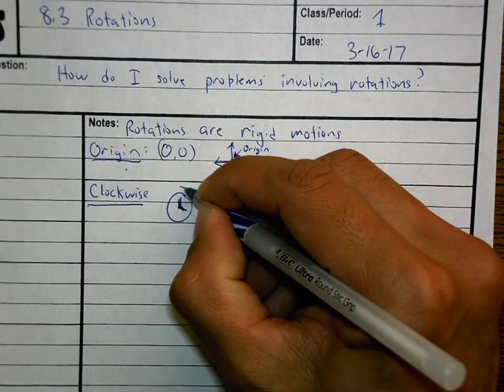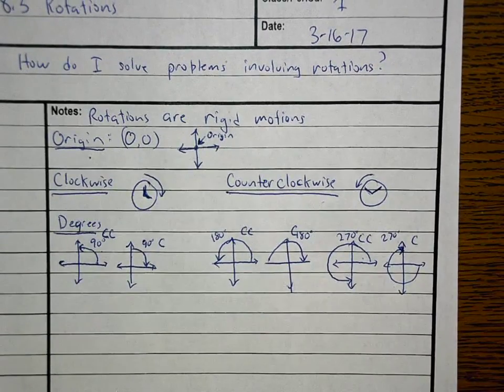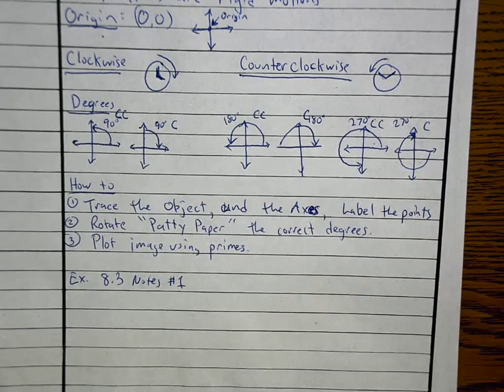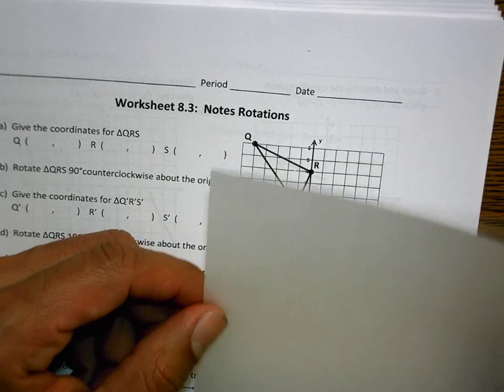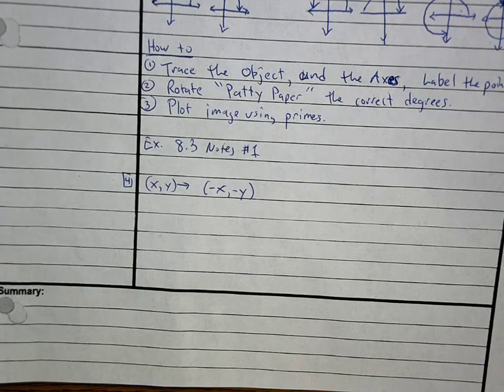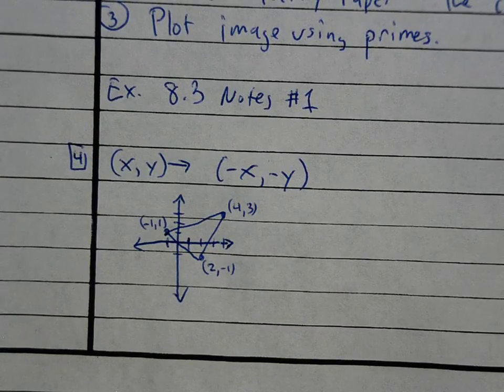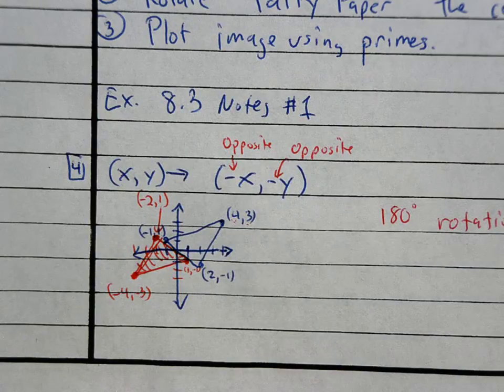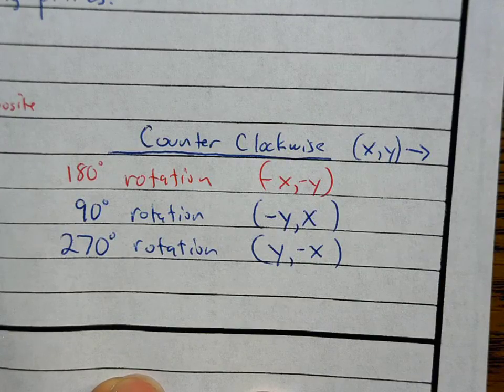Math 1 Unit 8 3 Classrom Lesson Paramo